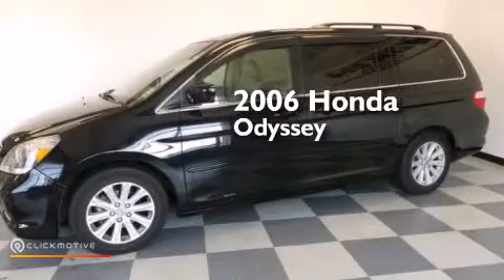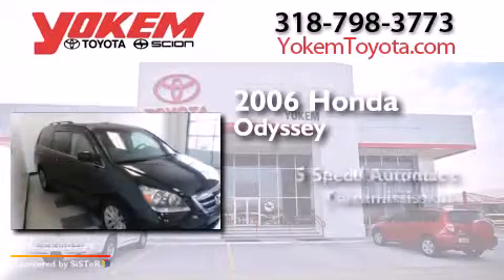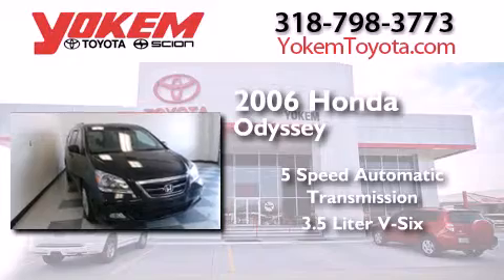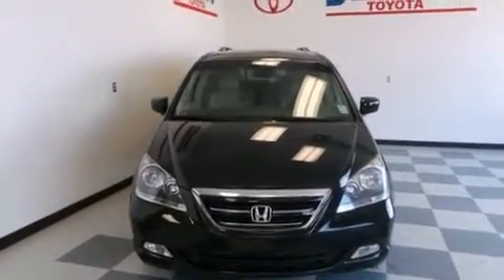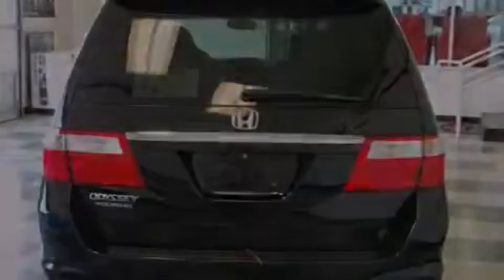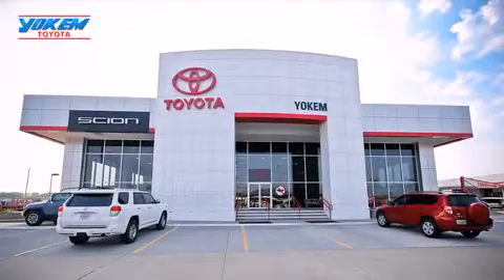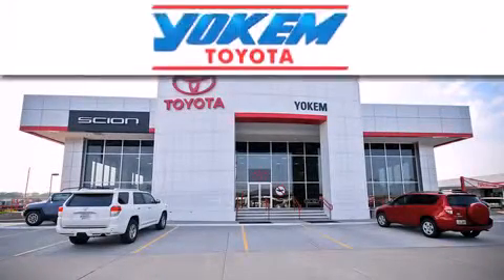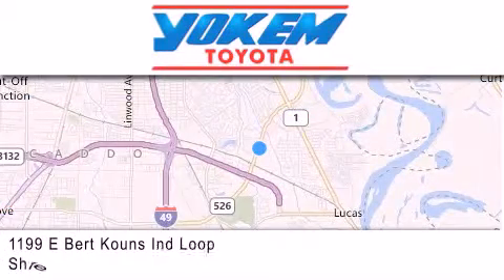2006 Honda Odyssey Shreveport LA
We have been honored to serve the Shreveport LA area , we promise that your experience at our dealership will exceed your expectations ! Year : 2006 Make : Honda Model : Odyssey Engine : Gas V6 3.5L/212 Trans . : Automatic Exterior : Nighthawk Black Pearl Miles : 106,588 Stock : 45432A Yokem Toyota 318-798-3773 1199 E. Bert Kouns Shreveport , LA 71105